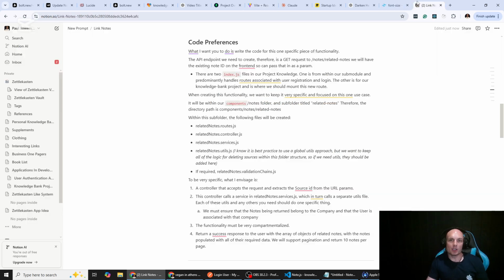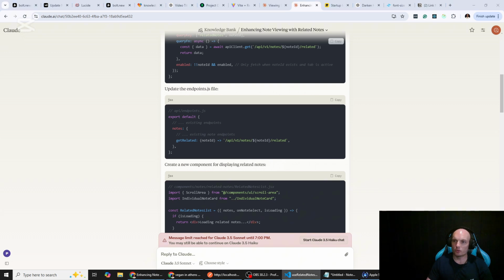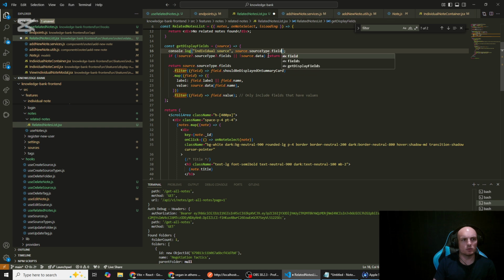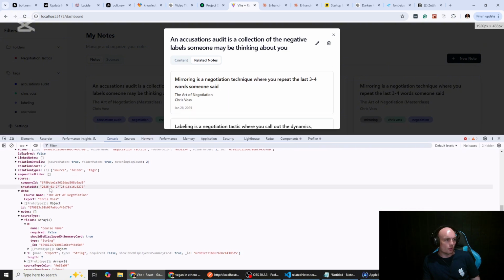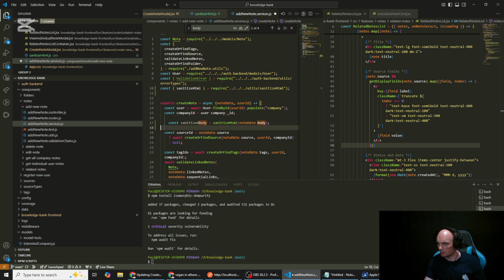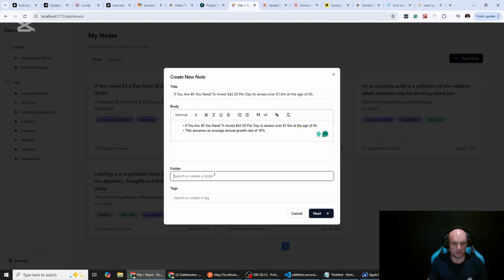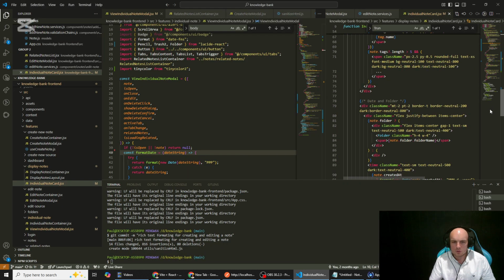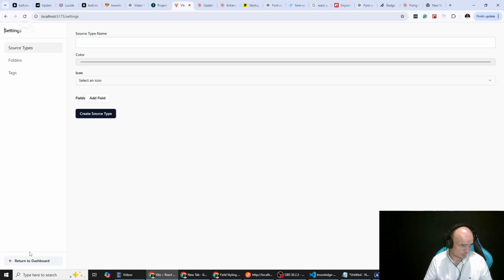Connecting Related Notes! Frontend & Backend Code | Building A Startup In Real Time | Part 92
In this episode of Building A Startup In Real Time, I implement functionality to view related notes based on their source, folder, and tags. By updating both the backend and frontend, I enhance the knowledge management system, making it easier to discover connections between notes and organize information efficiently.

If you're interested in building relationships between data, improving frontend and backend interactions, or leveraging AI to develop smarter knowledge management tools, this video provides hands-on coding strategies and real-world insights.

Key topics covered:

- Implementing related notes functionality in backend and frontend
- Connecting notes based on source, folder, and tags
- Using AI to streamline development and enhance relationships between data
- Real-time coding for improved knowledge management organization
- Optimizing React frontend and Node.js backend for seamless integration